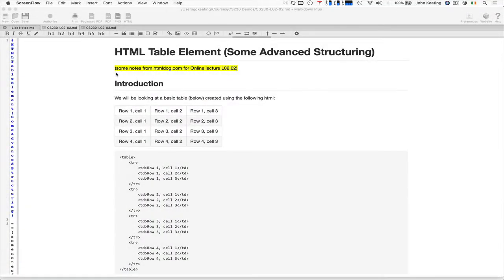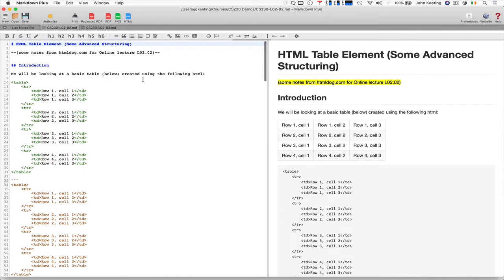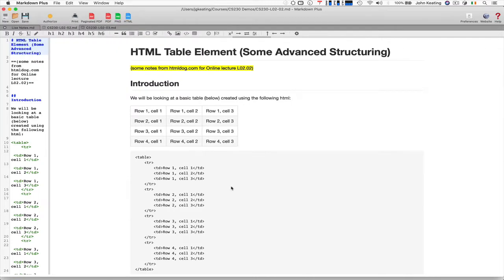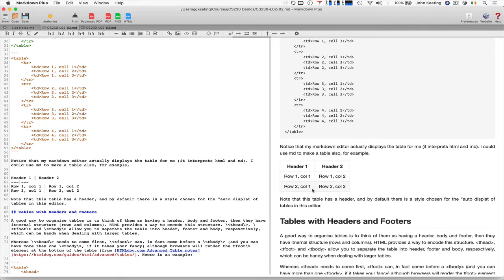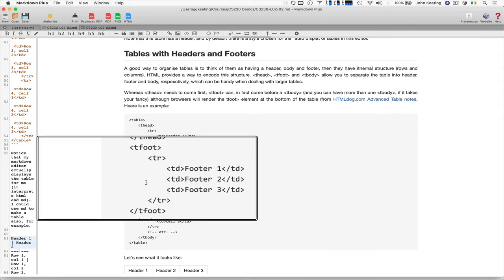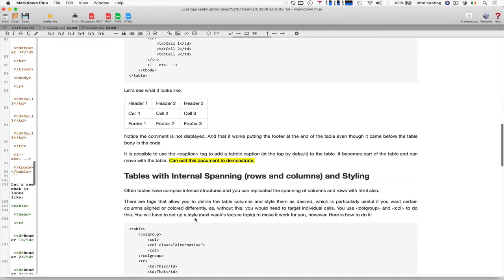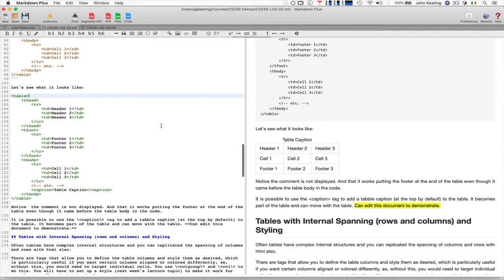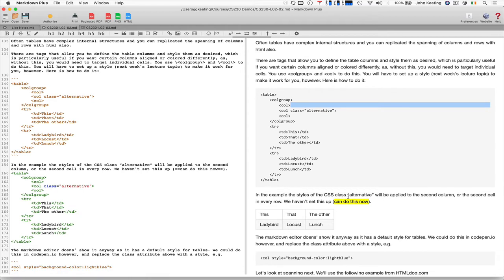CS230 Lecture 02 Lesson 02 - HTML Table Element (Some Advanced Structuring)